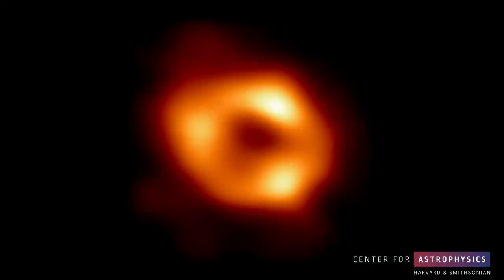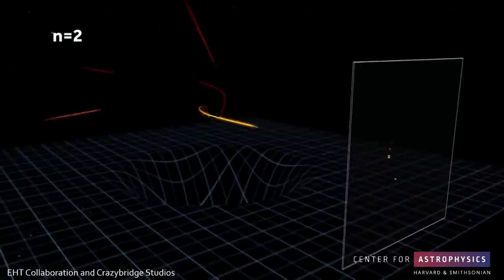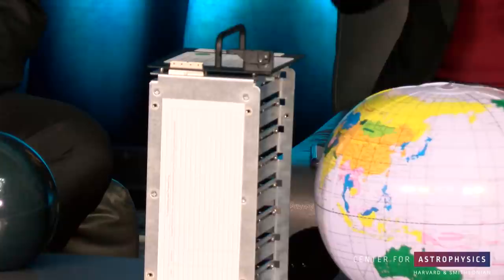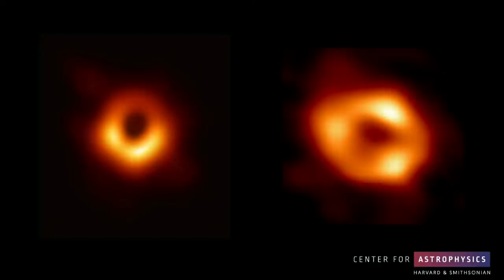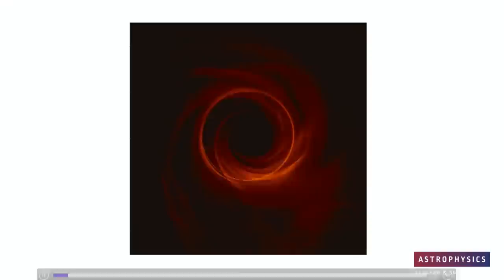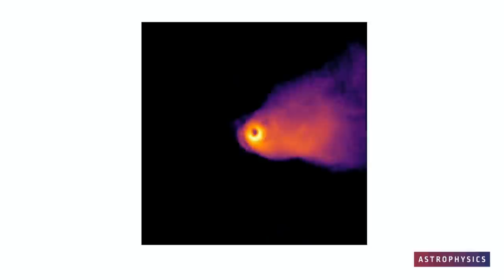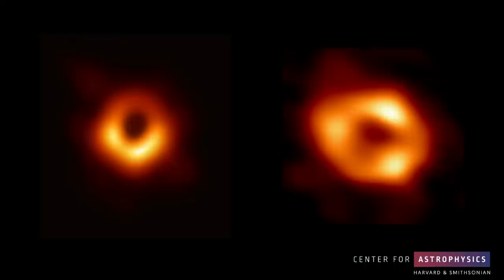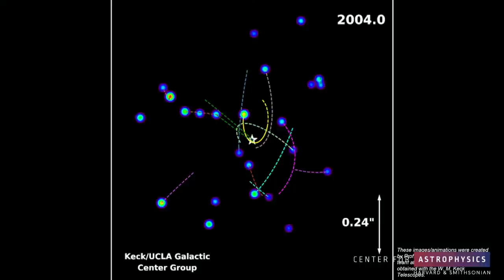The Quest to Image Black Holes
Join the Center for Astrophysics | Harvard & Smithsonian (CfA) live from the Smithsonian Castle in Washington, DC to learn about exciting new results from the Event Horizon Telescope (EHT), the team that brought us the first-ever image of a black hole!
Moderated by Smithsonian Under Secretary for Science and Research and former Chief Scientist at NASA, Dr. Ellen Stofan, this event will be live streamed and is open to the public. Panelists will include Shep Doeleman, founding director of the EHT; Kari Haworth, chief technology officer of the CfA; and astrophysicists Angelo Ricarte and Paul Tiede.